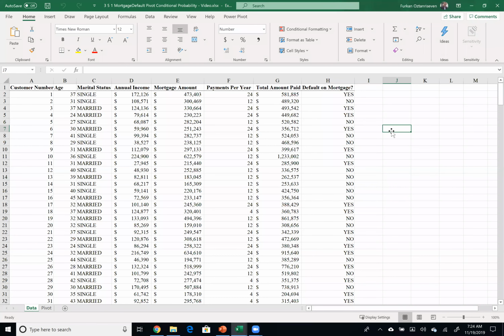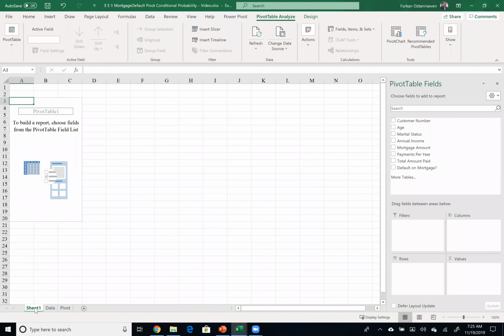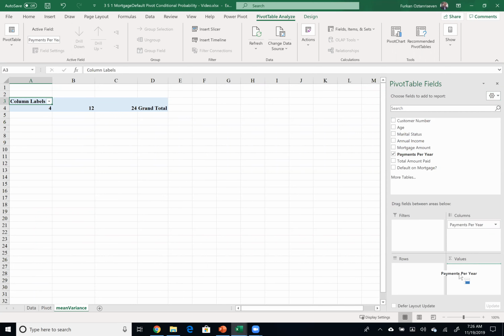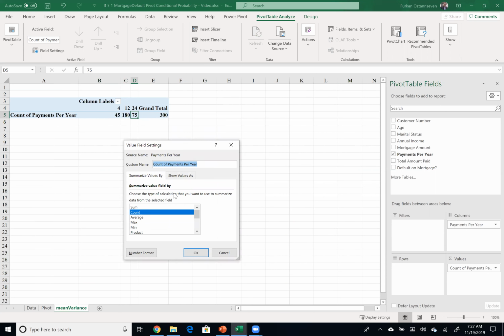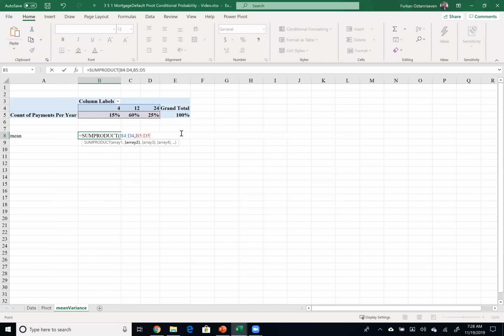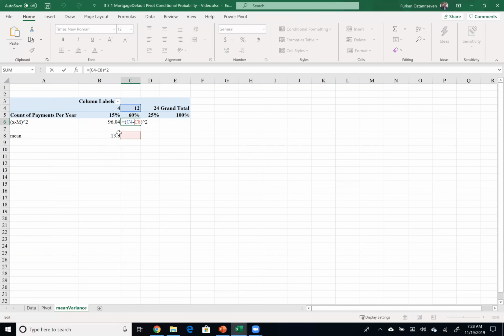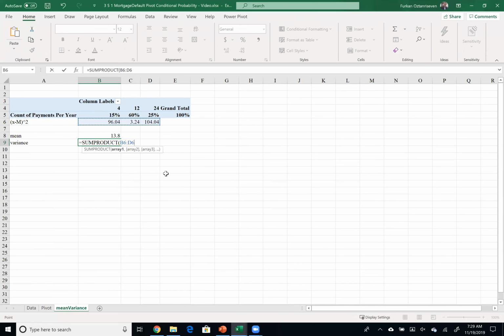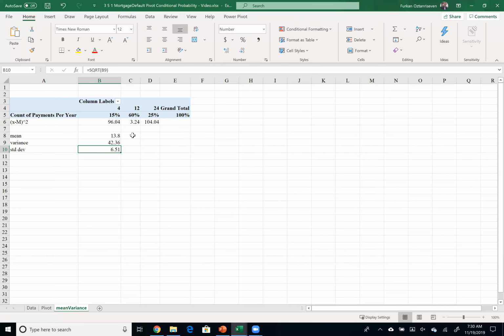3 5 5 Discrete Probability Dist Mean and Variance Excel